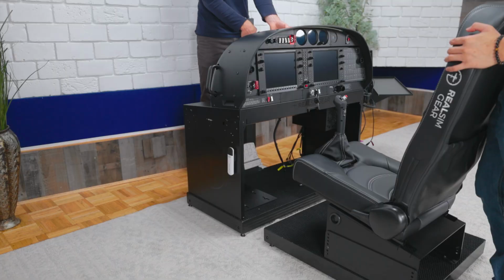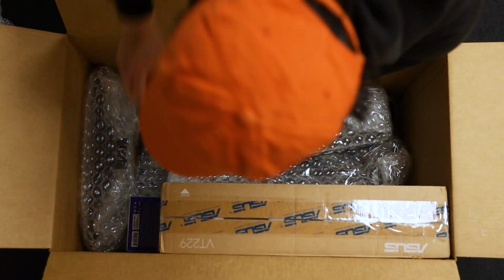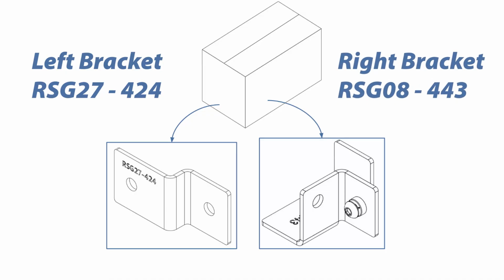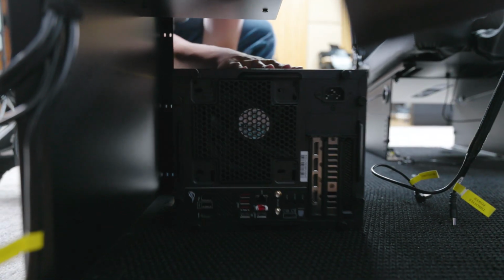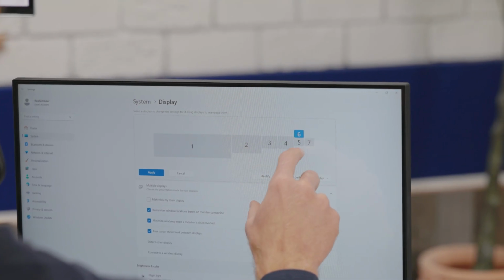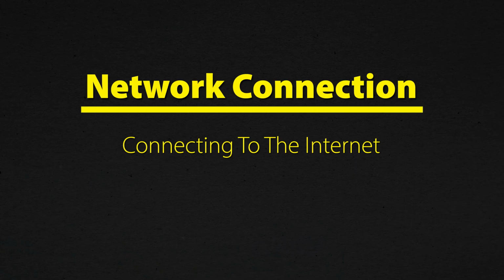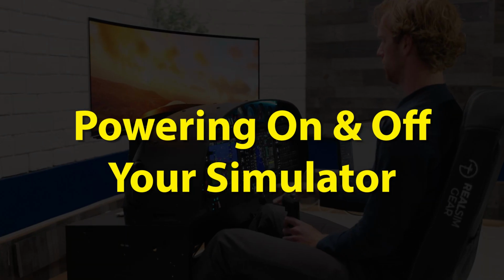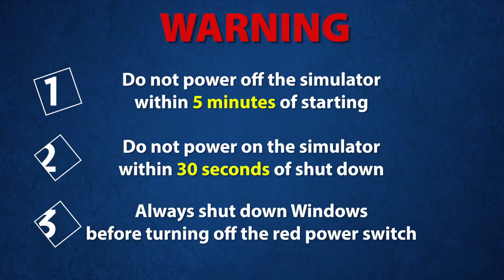RealSimGear Diamond Simulator - DAx Home - Setup Video (4K)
Chapters:

00:30 Tools Needed
01:19 Uncrating
02:47 Connecting the Platforms
03:54 Computer Installation
04:32 Throttle Installation
05:10 Instructor Station
06:26 Console Power
06:42 TV Stand/Monitor Installation
08:34 Network Connection
09:04 Powering On/Off Sim (WARNING)
09:39 Seat and Control Adjustments
10:22 Next Steps